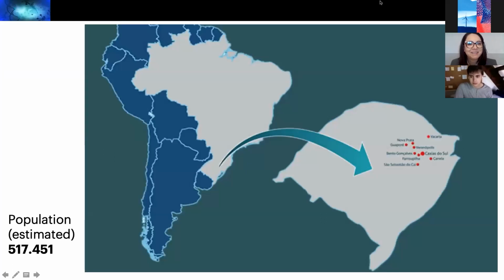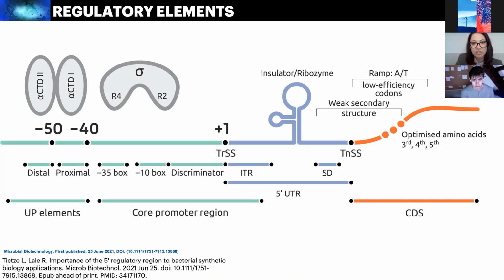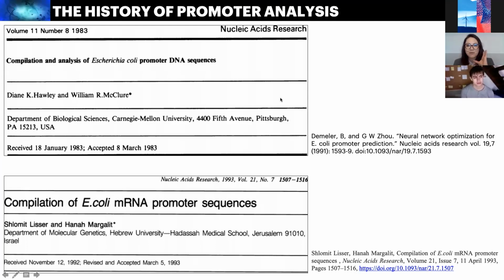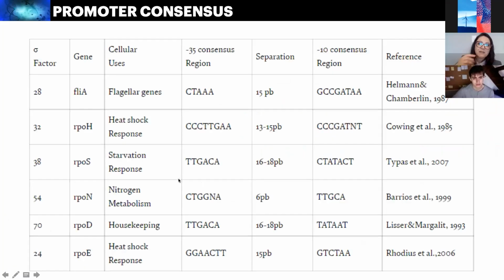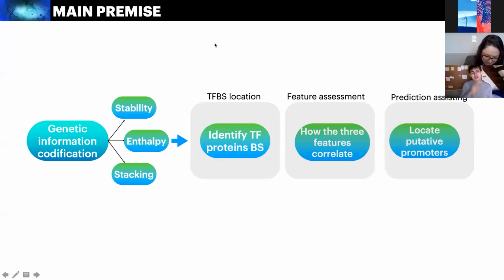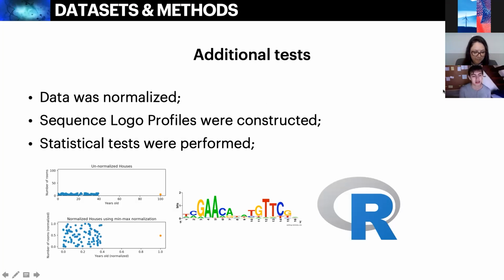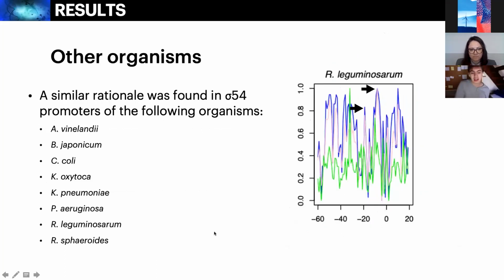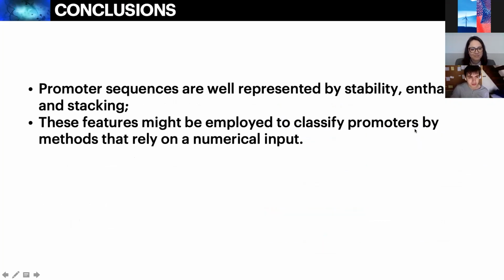SN Applied Sciences Webinar - Coding bacterial genetic information into structural attributes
Assoc. Prof. Scheila de Avila e Silva MSc. & Gustavo Sganzerla Martinez discuss Coding bacterial genetic information into structural attributes